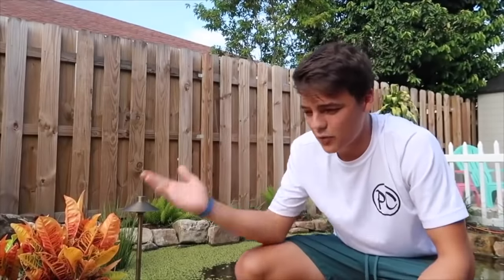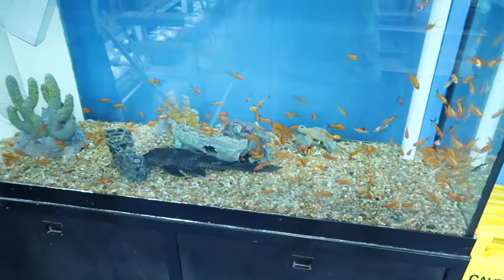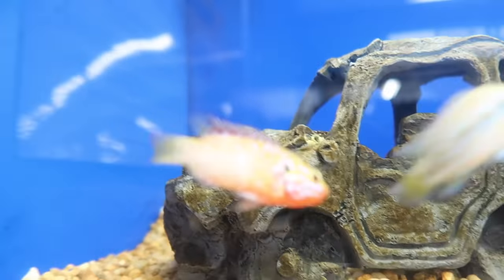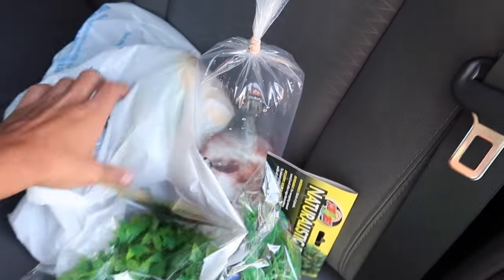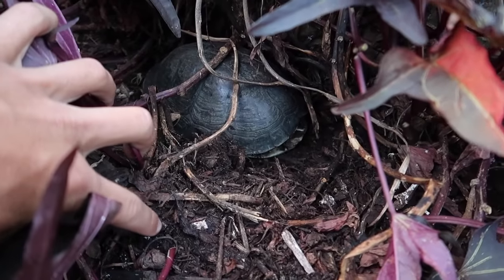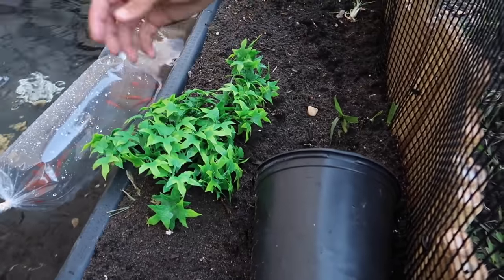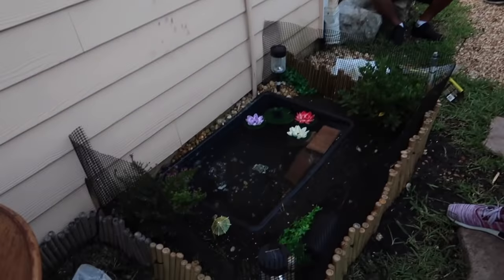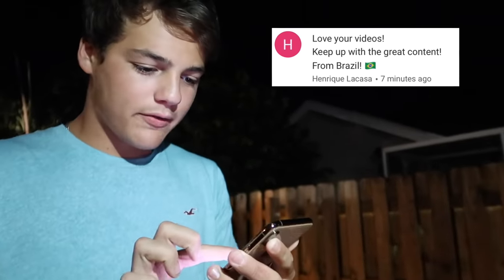BUYING COLORFUL FISH for My TURTLE POND!!!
10 NEW FISH enter into the Mini Backyard Turtle Pond we recently built, this has become one of my favorite things in my yard!!